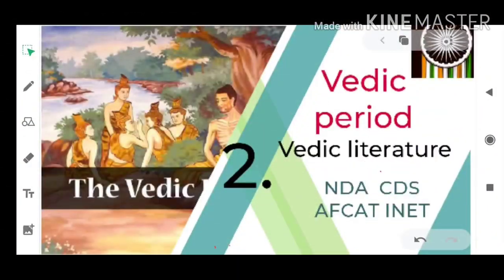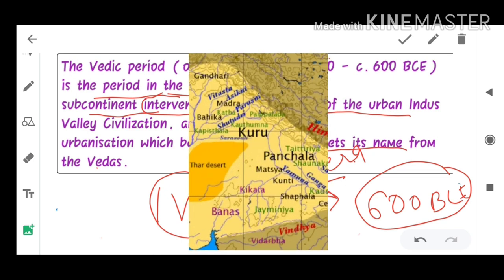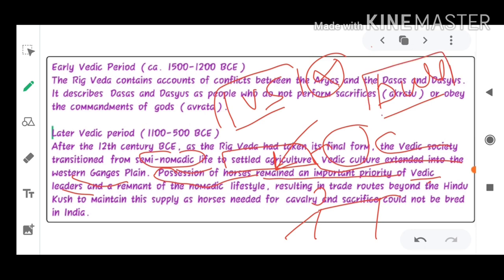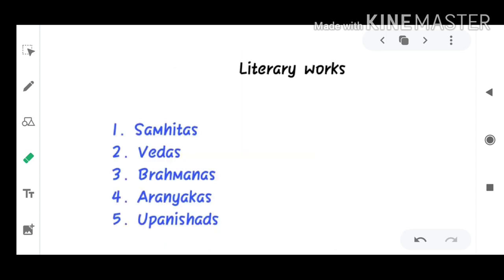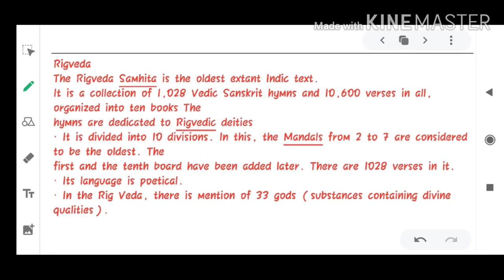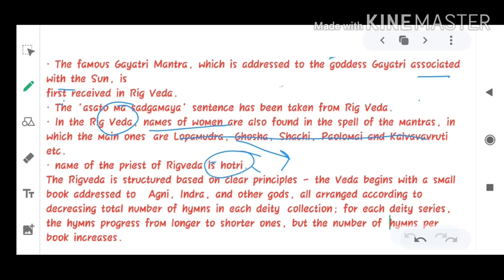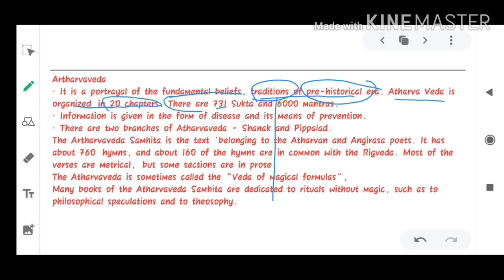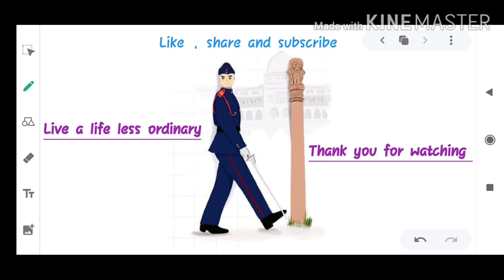Vedic Period ||HISTORY|| Full concept video|| NDA GAT PREPARATION || Hindi/English.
HELLO AND WELCOME TO DEFENCE STUDY CAPSULE !!

Keep the motivation high !!
NDA motivation for NDA 2021

Topics discussed

1 vedic period
2 vedic period for NDA gat
3 vedic period for UPSC
4 UPSC CSE
NDA 2021

🔥We are always here to provide you quality content and Help you travel from ordinary to less ordinary .

🔥A channel by Recommended candidate to help budding aspirants in their preparation.

NDA || CDS || INET || AFCAT

Journey from 0 to Million aspirants !!

🔥TELGRAM group for SSB and written preparation !

🔥Instagram page for funny memes and helpful content

🔥Keep preparing and never give up !!
Jai hind !!!